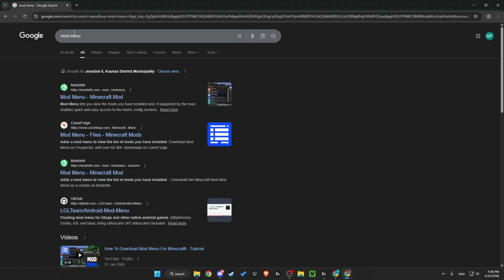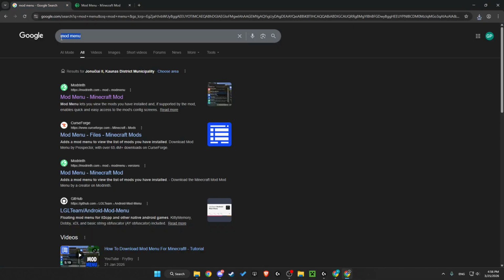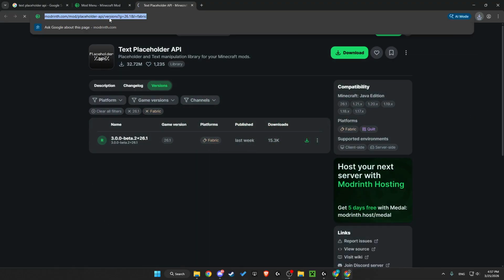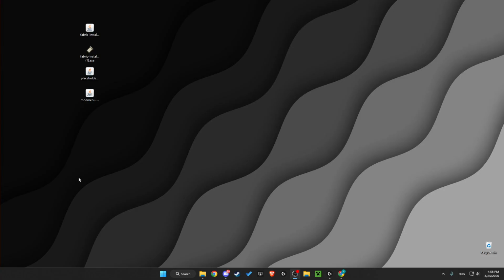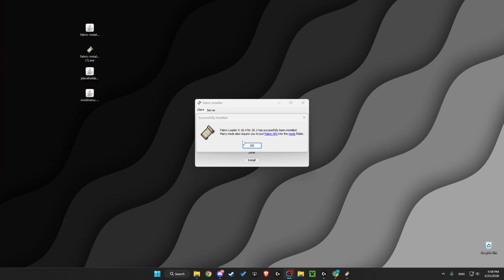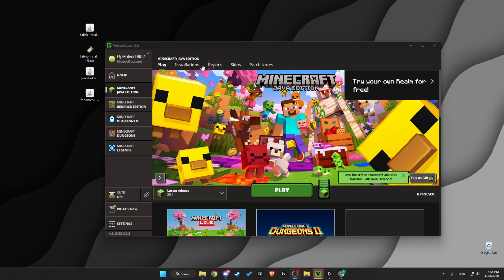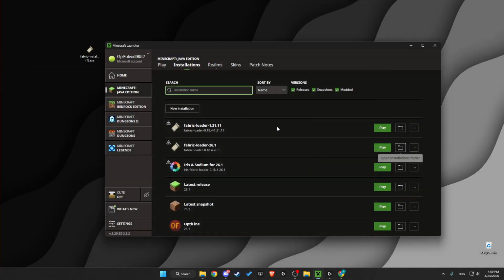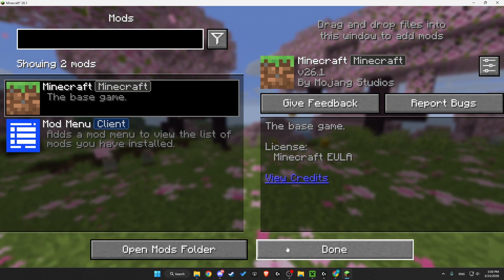How To Install Mod Menu For Minecraft 26.1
In this video I will show you How To Install Mod Menu For Minecraft 26.1. It's really easy and it will take you less than a minute to do it!